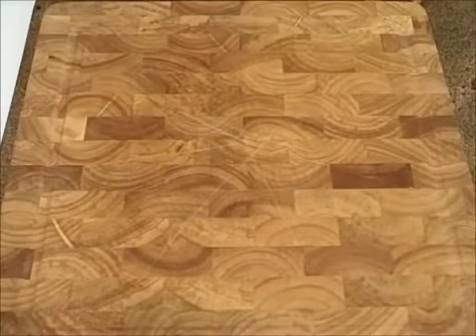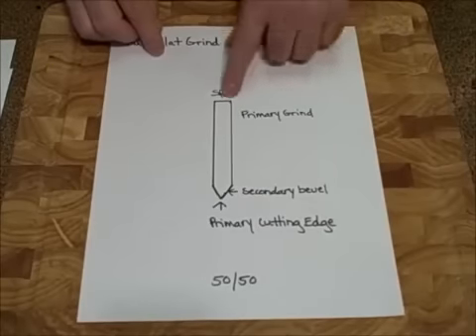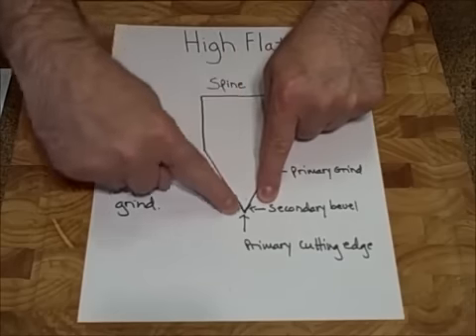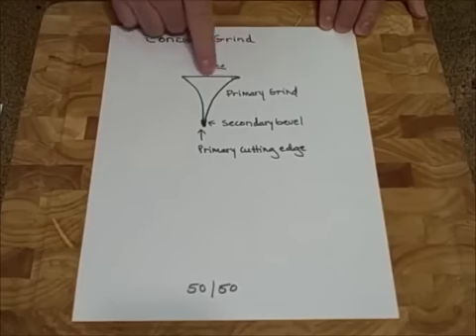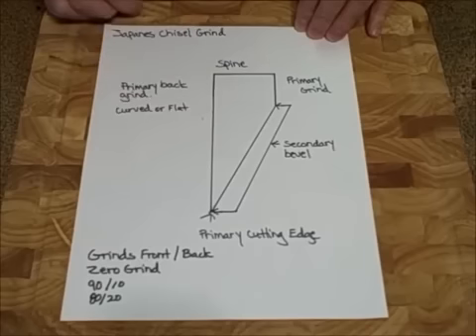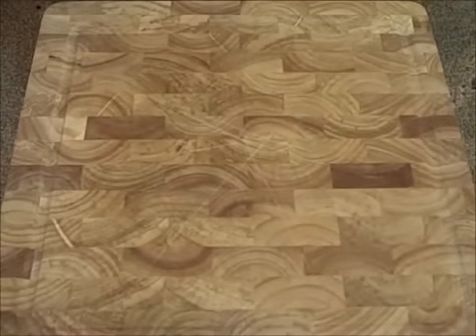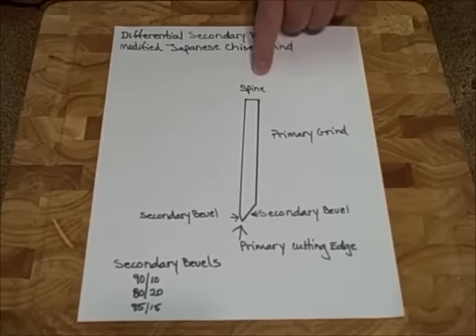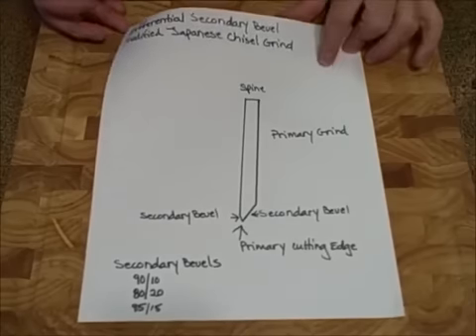Knife Maintenance How To Use A Sharpening Steel Part 2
Sharpening your knives is an important part of your maintenance schedule for your tools. Your knives are important to the work and presentation of the foods your prepare and serve to your family and guests. Knife sharpening and honing of your knives is a learned skill and a necessary one of professional chefs and gourmet home chefs alike. In this second video we will delve deeper into the subject of keeping your kitchen knives razor sharp all of the time! Enjoy!